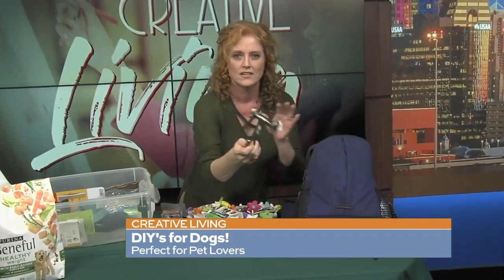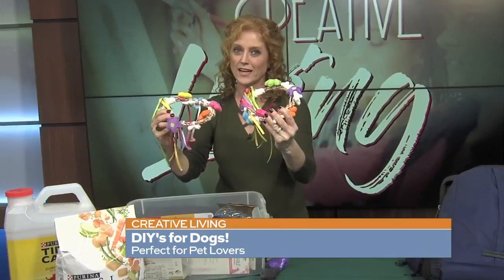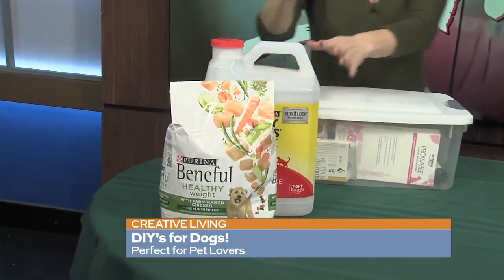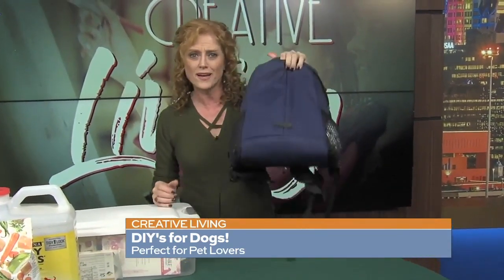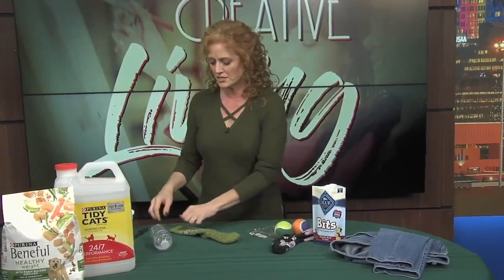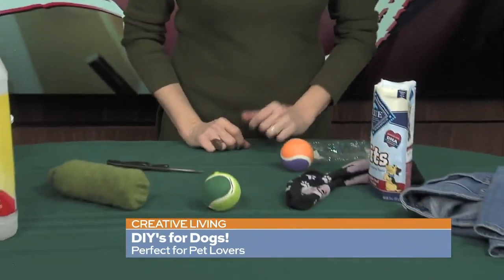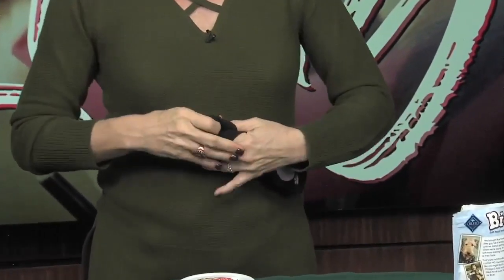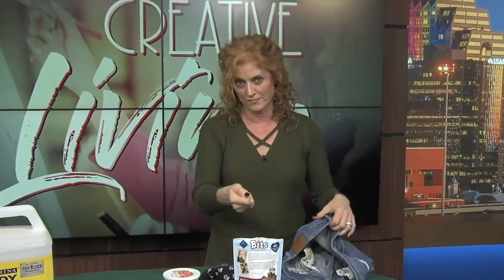Dog DIY’s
Our creative gal Siobhain is taking care of the pups in our lives with some D.I.Y. ideas.

Be sure to connect with Siobhain on Instagram @ShoppingWithSiobhain